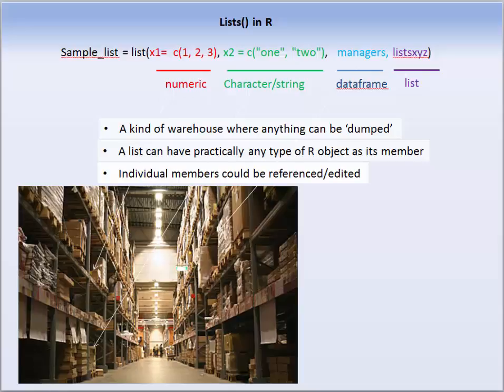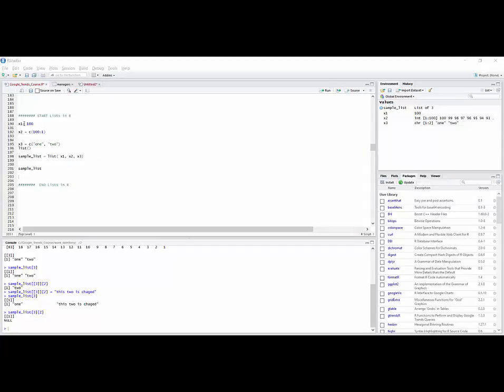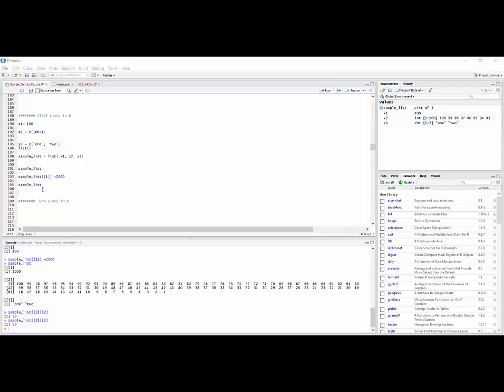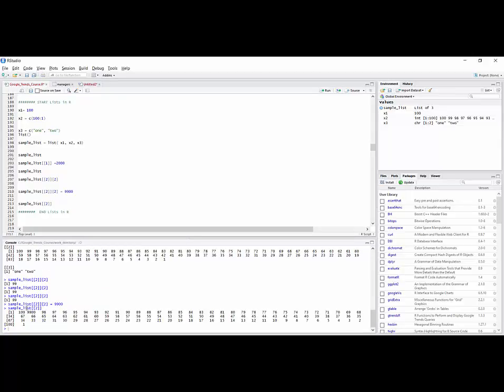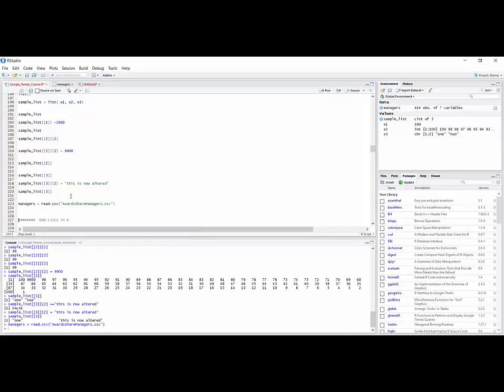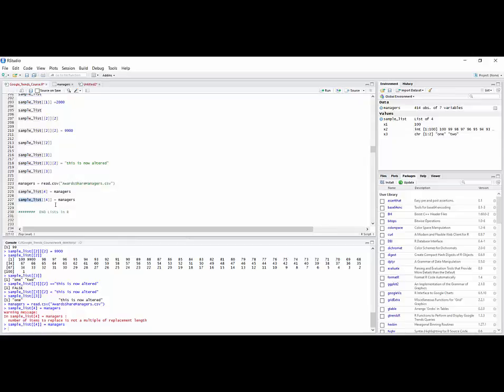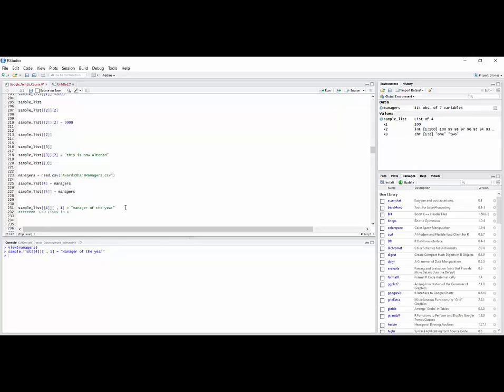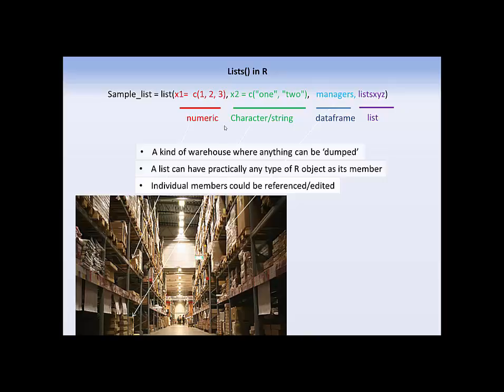R Programming for Beginners: Program lists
list objects in R. A quick tutorial on creating and manipulating lists in R.